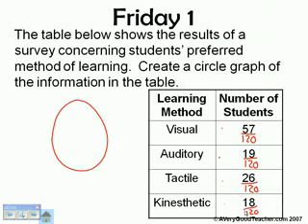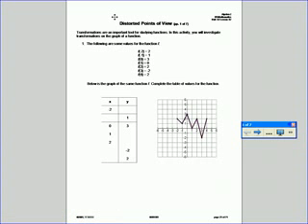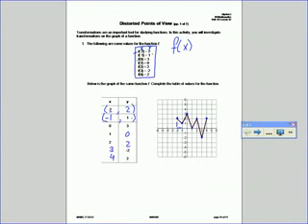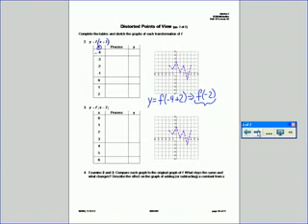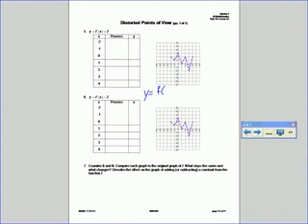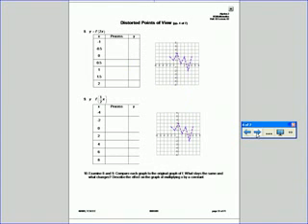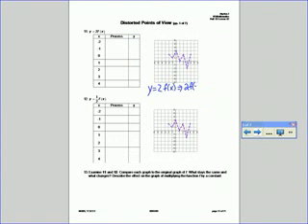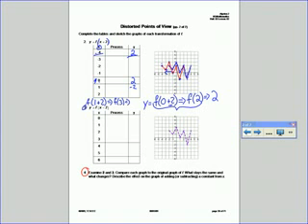Distorted Points of View